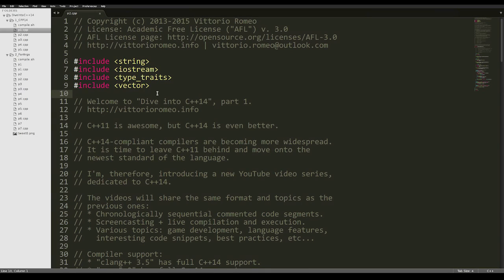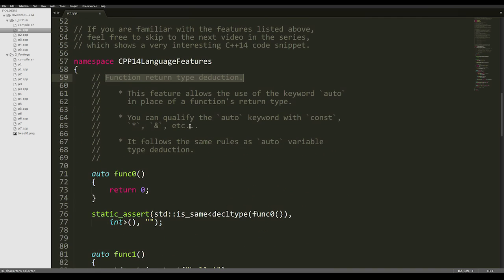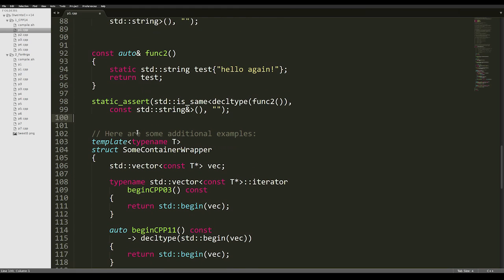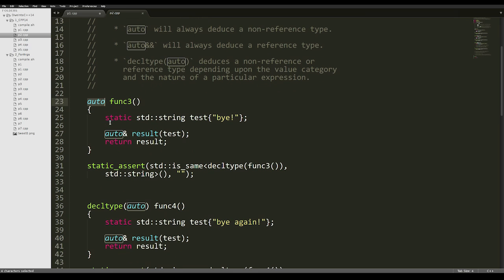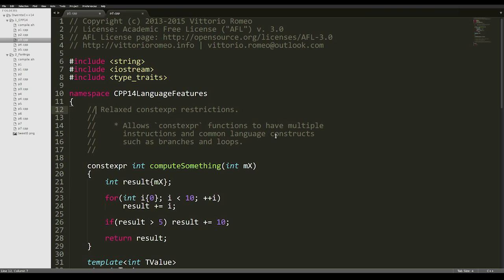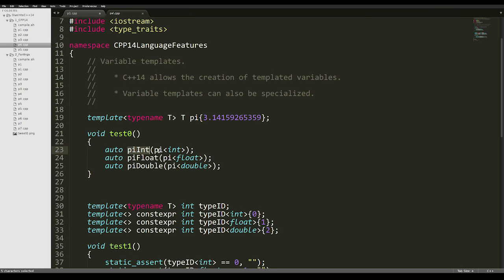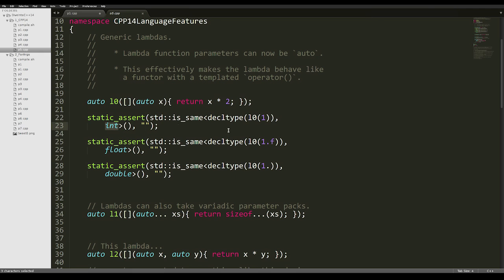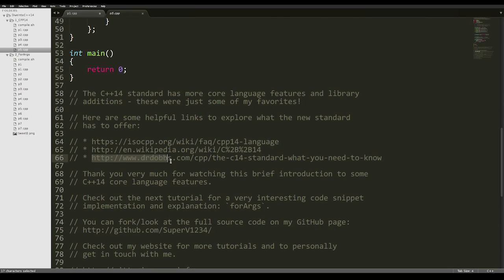Dive into C++14 - [1] - Introduction to C++14 core language features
The first video is a brief introduction to some of my favorite new C++14 core language features.

It covers the following topics, using code examples:
 * Function return type deduction.
 * `decltype(auto)`.
 * Relaxed constexpr restrictions.
 * Variable templates.
 * Generic lambdas.

The target audience is newcomers to the C++14 standard who already have some experience with C++11.